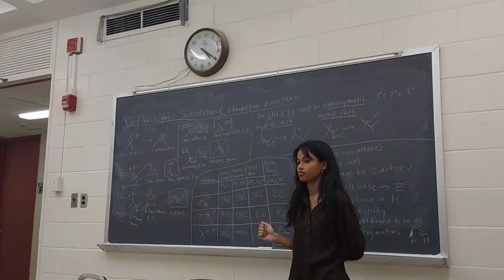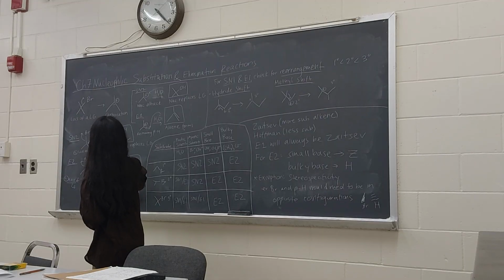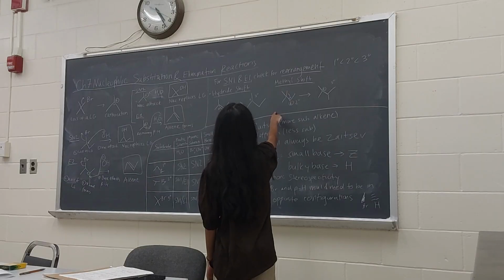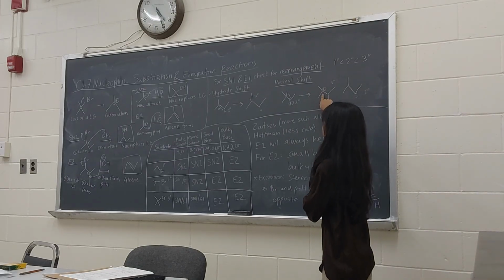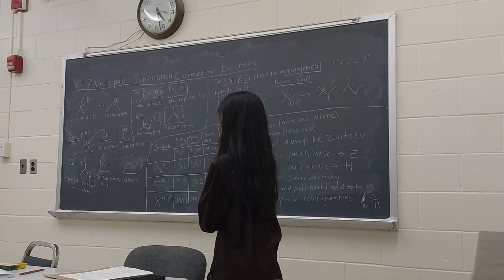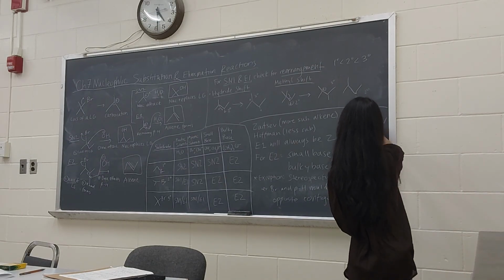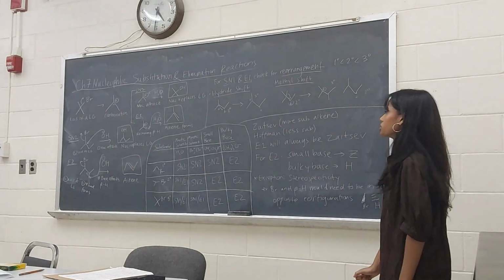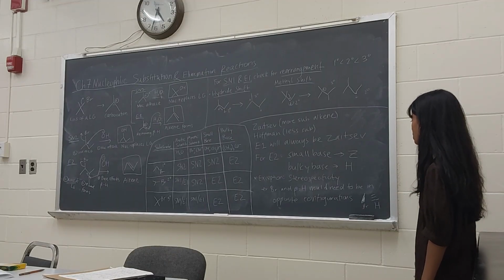Salame orgo TA chap 7-1